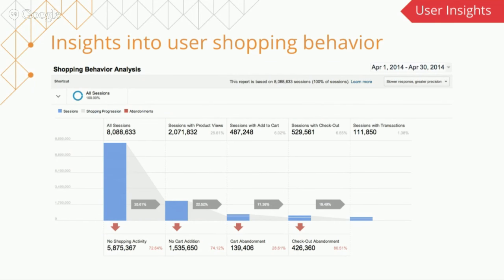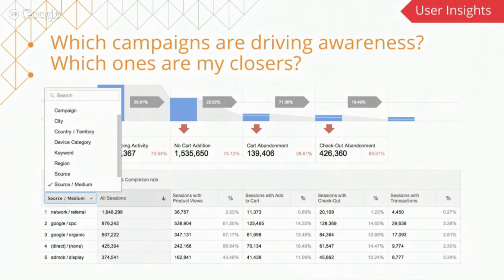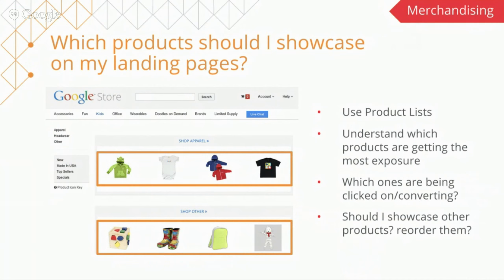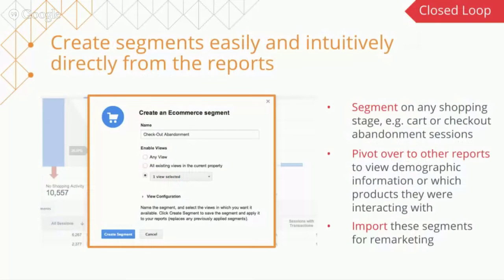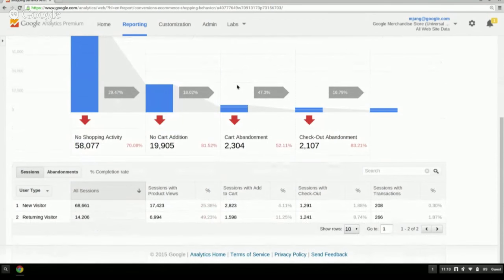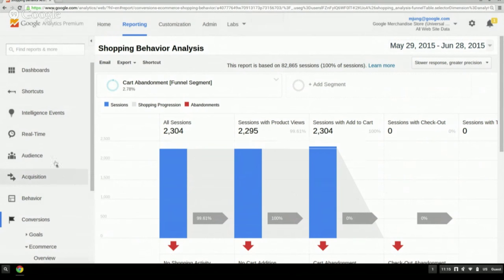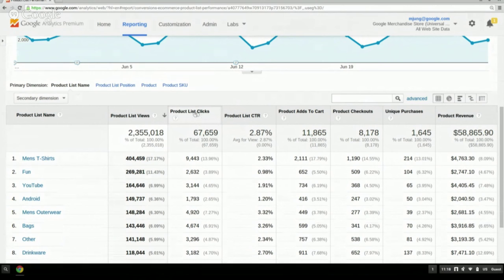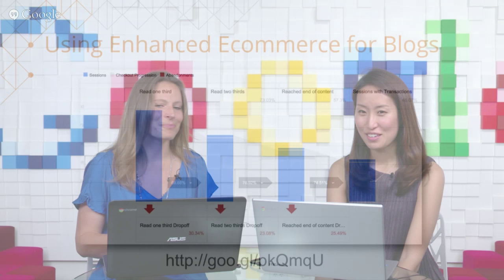6/29 Bi-Weekly HOA Series: Enhanced Ecommerce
Join Analytics Advocate +Krista Seiden & Product Manager Marcia Jung for our Bi-weekly HOA Series. This week we'll chat about Enhanced Ecommerce and provide an overview, real life examples, a demo, and more.

Submit your questions in the chat box during the HOA or beforehand via this form